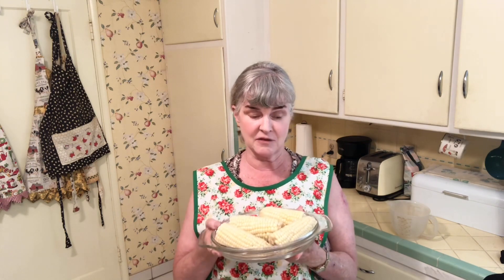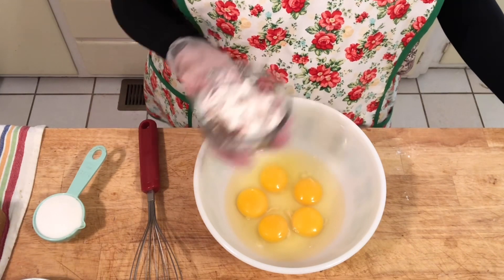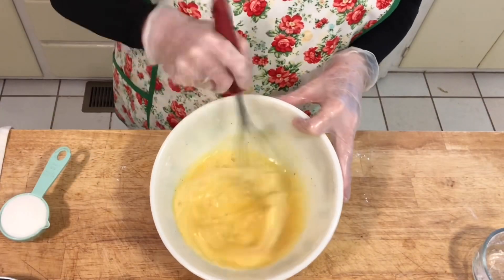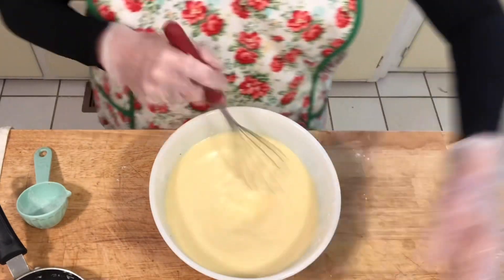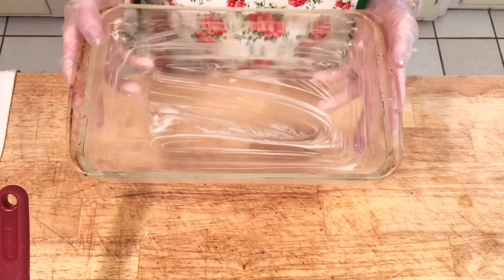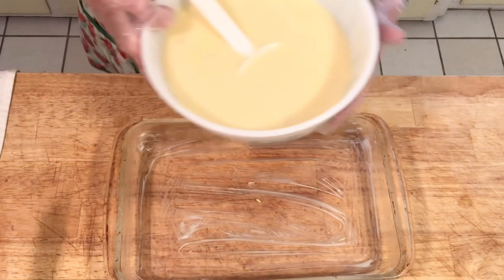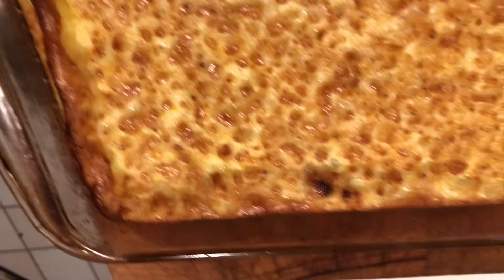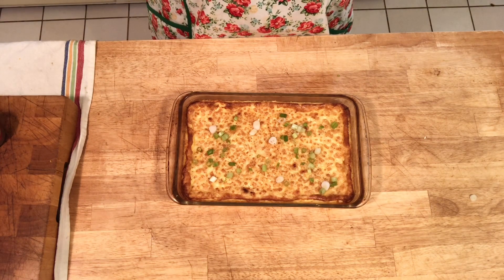🌽CORN PUDDING🌽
RECIPE: 4 cups fresh corn kernels or canned or frozen corn, 5 eggs, 4 tbs melted butter, 3 tbs cornstarch, 1/4 tsp nutmeg, 1/4 tsp pepper, 1 1/2 tsp salt, 1/4 cup granulated sugar, 2 cups whole milk. GARNISH: Scallions, chives, or parsley.

INSTRUCTIONS: Whisk all ingredients together well, add corn at the end. Place in greased baking dish. BAKE 375•F for 50 minutes.
  Serve as a side for holidays or any meal. ENJOY